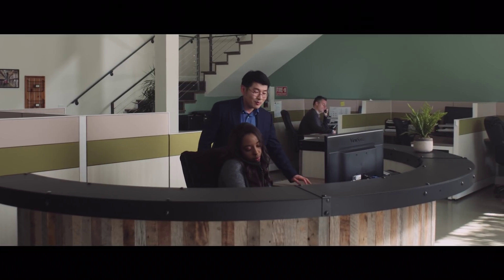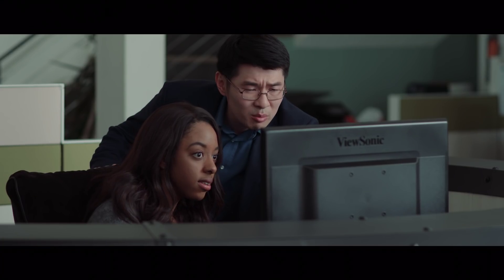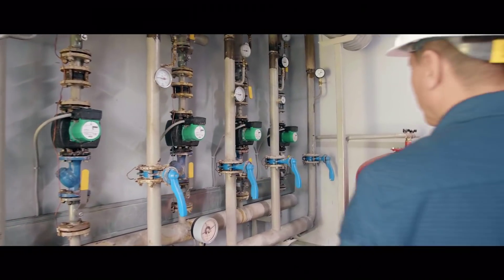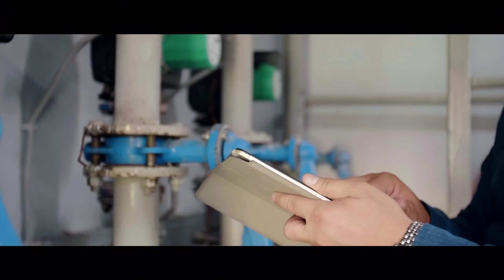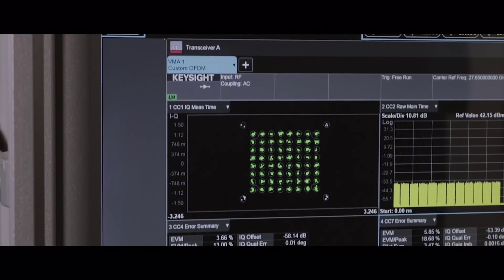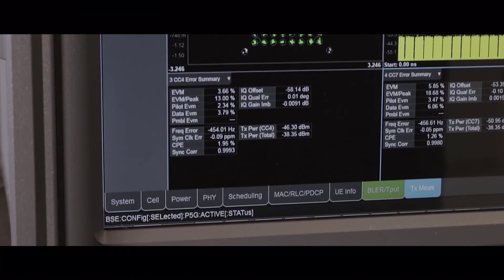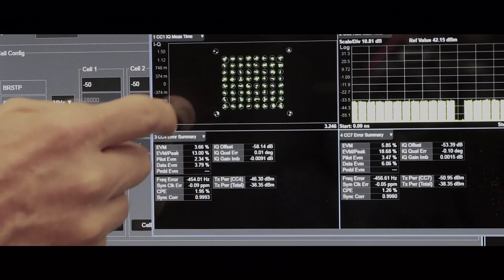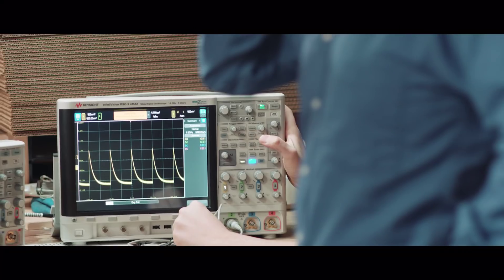IoT Device Manufacturer Eliminates Battery Life Issues in its Prototypes for Smart City Applications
Combining the CX3324A Device Current Waveform Analyzer and UXM Wireless Test Set, an IoT device manufacturer was able to address the battery life issues impacting roughly 50% of its prototypes and deliver power-efficient IoT devices to its large utility customers on-time and with a real-world battery life performance that rivaled what was achieved in the lab, especially when operating at the edge of the cellular network.